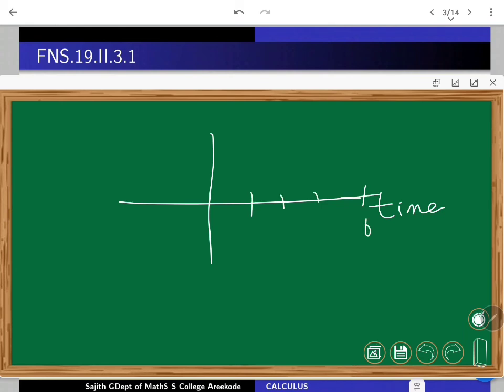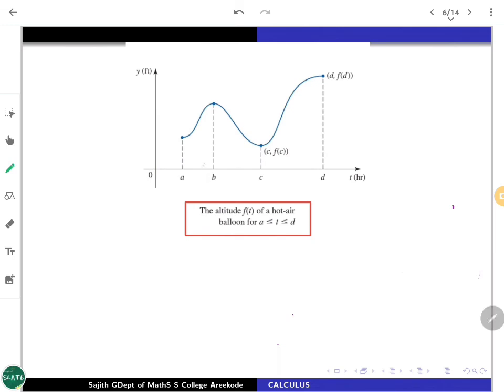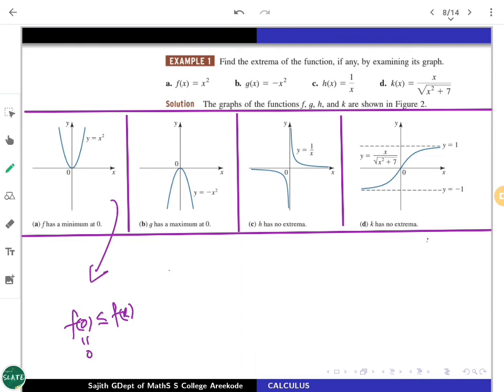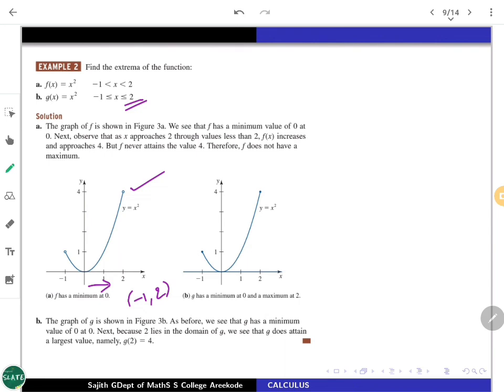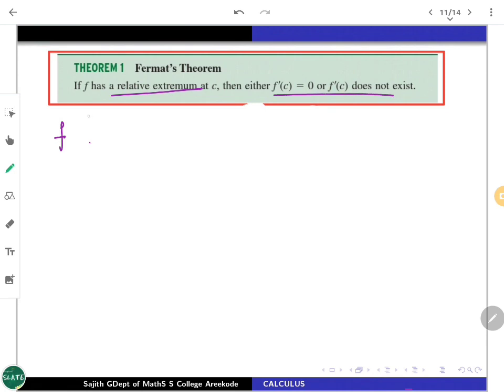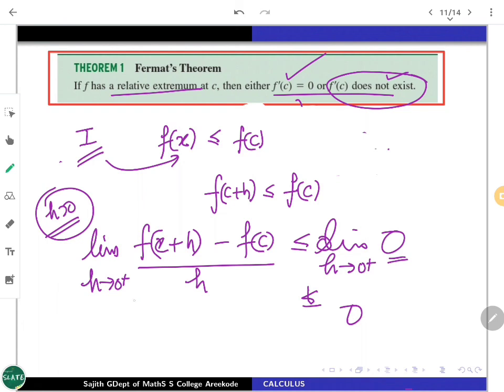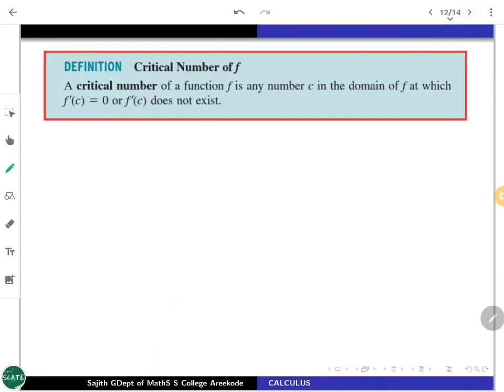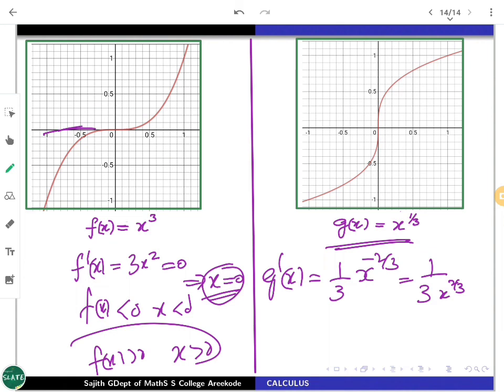Extrema of Functions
This Lecture series is an initiation to help the math students and to equip them to  do the Second Semester Core  course of University of Calicut (2020-21). We will discuss the extrema of functions using differential calculus.Both local and  global concepts are going to  be look eds and Fermat's theorem which help us to understand the possibilities of extrema